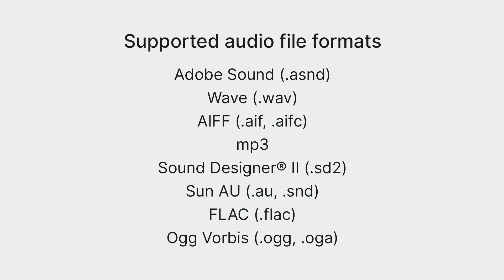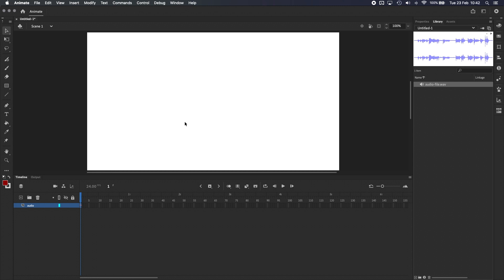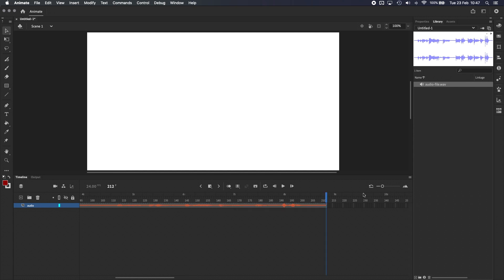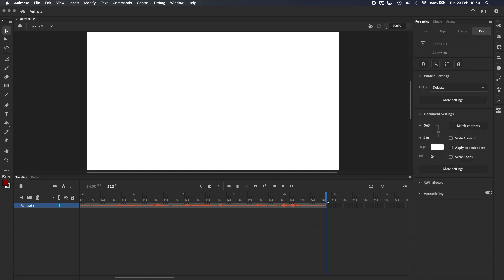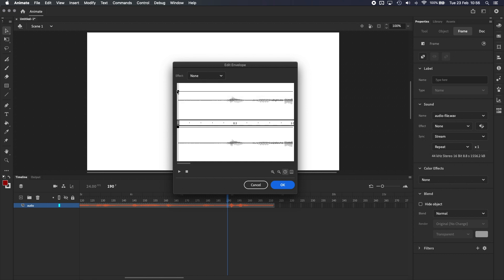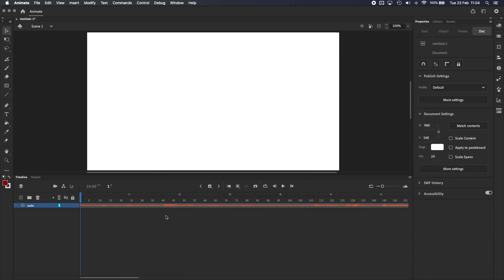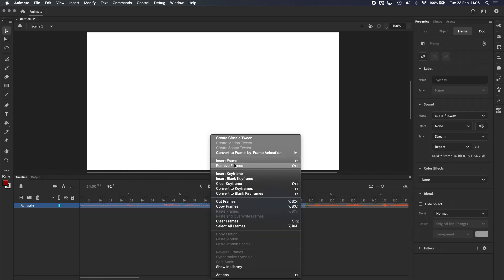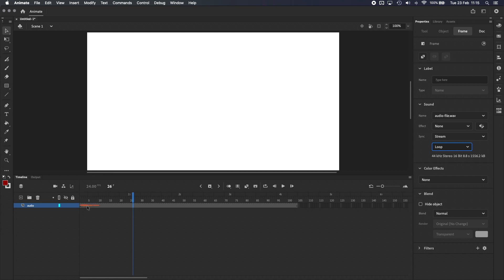Importing and working with audio - Adobe Animate CC Tutorial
In this video, we cover supported audio formats and how to import and work with audio in Adobe Animate.

Timestamps
00:00 Overview
00:21 Supported audio file formats
00:57 How to import audio files
01:28 Audio on the Timeline
03:12 Audio Sync (Event, Start, Stop, Stream)
04:11 Repeating and looping audio
04:26 Other sound settings
04:55 Edit audio in the Audio Envelope
06:27 How to split audio clips
07:52 Adjusting Start and End Points
09:01 Summary